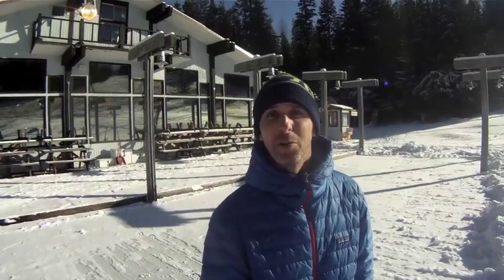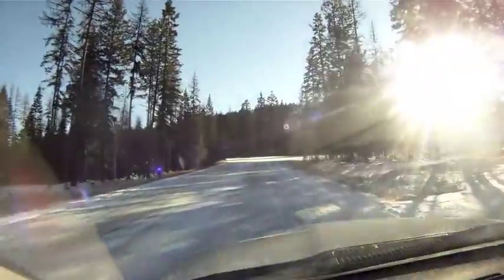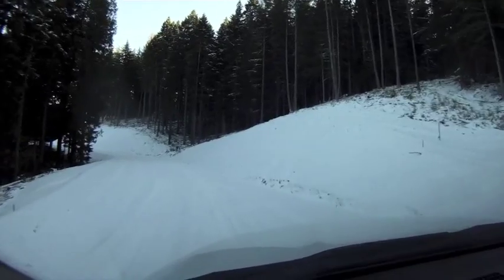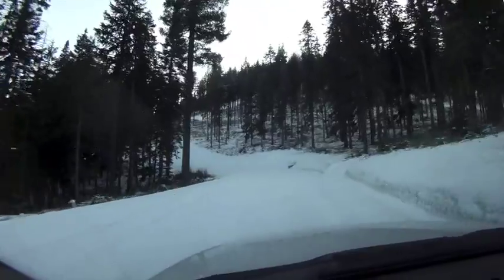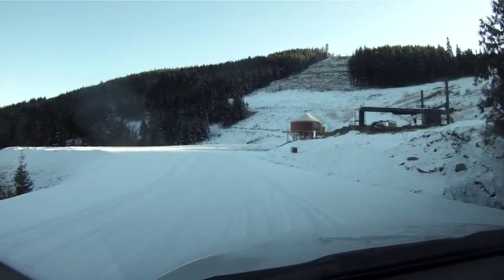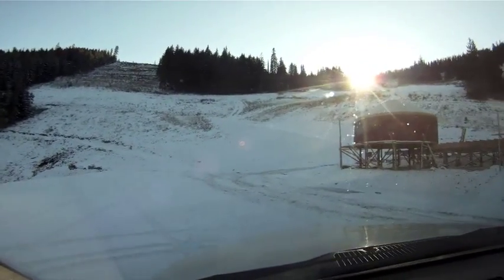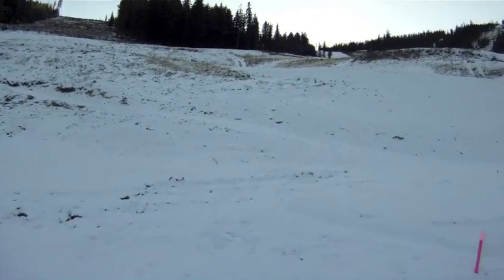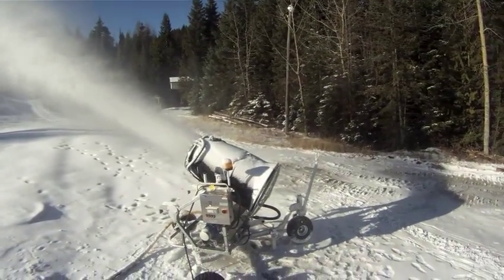49º North Sunrise Basin Expansion 2015/16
A quick tour of the latest updates around the mountain, and of the major expansion project in the Sunrise Basin and Alpine Glades development.